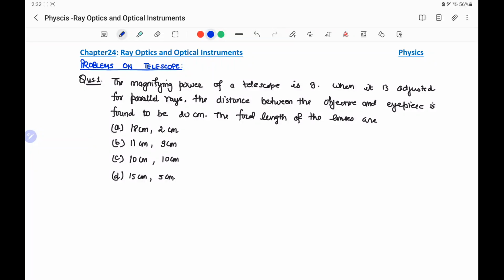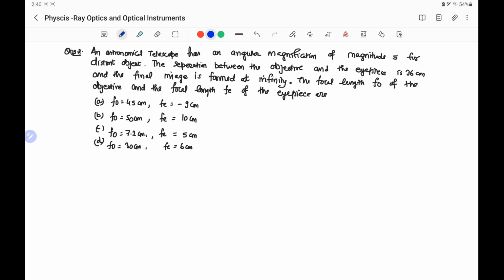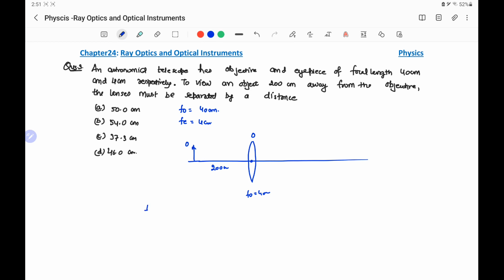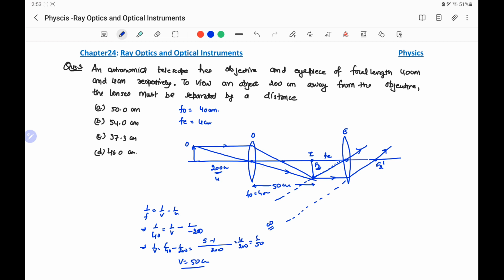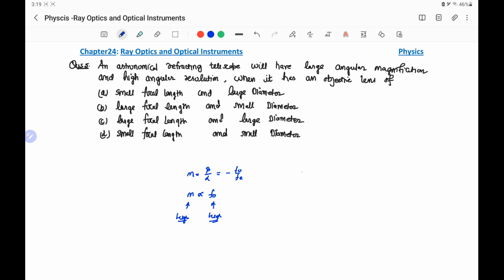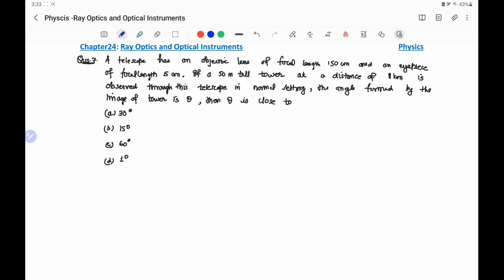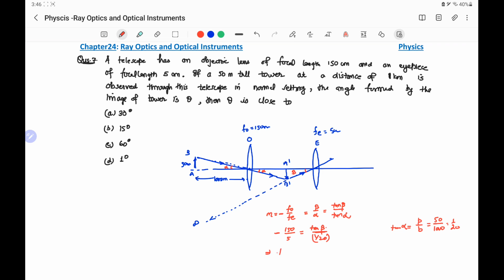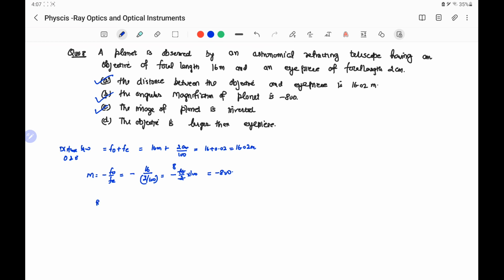Optical Instruments- Problems based on Magnification of Telescope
This video explains the following Problems based on Magnification of Telescope:
Que-1: The magnifying power of a telescope is 9. When it is adjusted for parallel rays, the distance between the objective and the eye piece is found to be 20 cm. The focal length of lenses are
a) 18 cm, 2 cm
b) 11 cm, 9 cm
c) 10 cm, 10 cm
d) 15 cm, 5 cm

Que-2: An astronomical telescope has an angular magnification of magnitude 5 for distant object. The separation between the objective and the eyepiece is 36 cm and the final image is formed at infinity. The focal length f0 of the objective and the focal length fe of the eyepiece are
(a) f0 = 45 cm and fe = - 9 cm
(b) f0 = 50 cm and fe = 10 cm
(d) f0 = 30 cm and fe = 6 cm

Que-3: A astronomical telescope has objective and eyepiece of focal lengths 40 cm and 4 cm respectively. To view an object 200 cm away from the objective, the lenses must be separated by a distance

Que-4: The focal length of objective lens is increased then magnifying power of
a) Microscope will increase will increase but that of telescope decrease
b) Microscope and telescope both will increase
c) Microscope and telescope both will decrease
d) Microscope will decrease will increase but that of telescope increase

Que-5: An astronomical refracting telescope will have large angular magnification and high angular resolution, when it has an objective lens of
a) Small focal length and large diameter
b) large focal length and Small diameter
c) large focal length and large diameter
d) Small focal length and Small diameter

Que-6: Four lens of focal length ± 15 cm and ± 150 cm are available for making a telescope. To produce the largest magnification, the focal length of the eyepiece should be

Que-7: A telescope has an objective lens of focal length 150 cm and an eyepiece of focal length 5 cm. If a 50 m tall tower at a distance of 1 km is observed through this telescope in normal setting, the angle formed by the image of the tower is θ, then θ is close to
(a) 300
(b) 150
(d) 10

Que-7: A planet is observed by an astronomical refracting telescope having an objective of focal length 16 m and an eye piece of focal length 2 cm.
(a) The distance between the objective and the eyepiece is 16.02 m
(b) The angular magnification of the planet is - 800
(d) The objective is larger then the eyepiece.